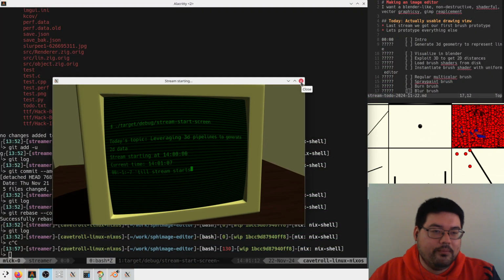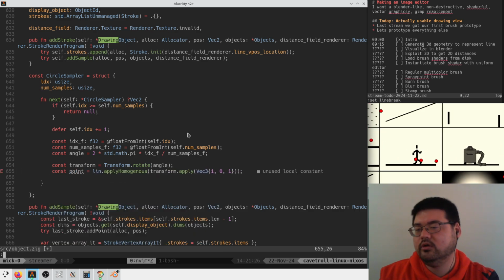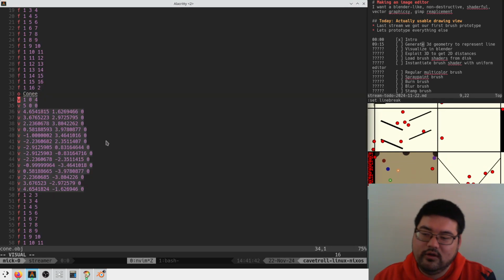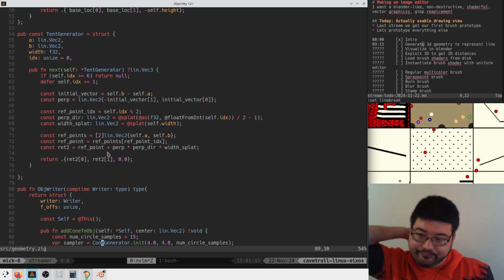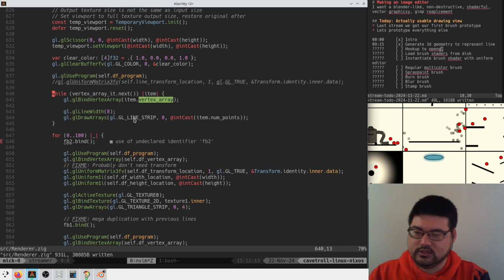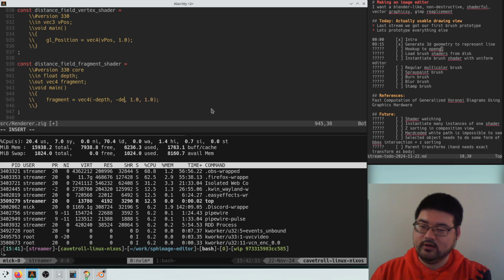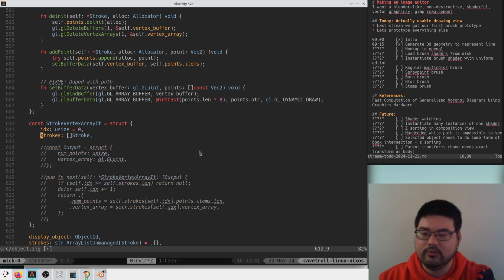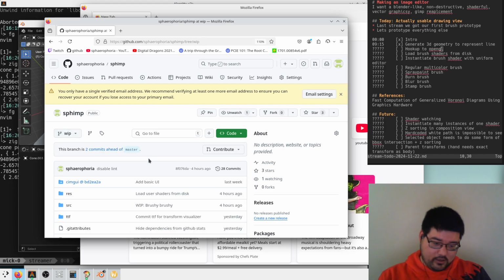Generating 3D geometry to draw a 2D picture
00:00 Intro
09:15 Generate some cones
46:50 Generate some tents
01:11:30 Use cone in opengl
01:51:50 Use the cone a lot of times